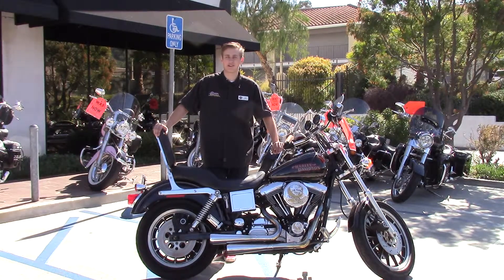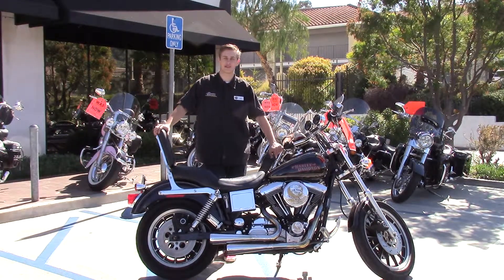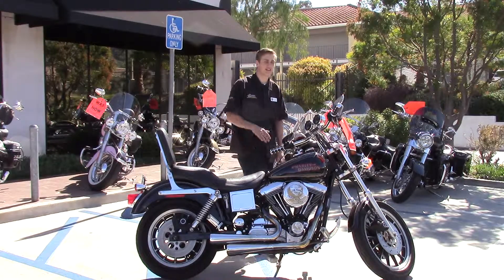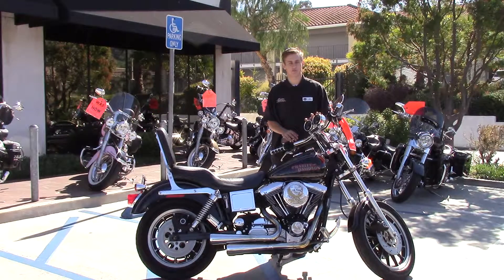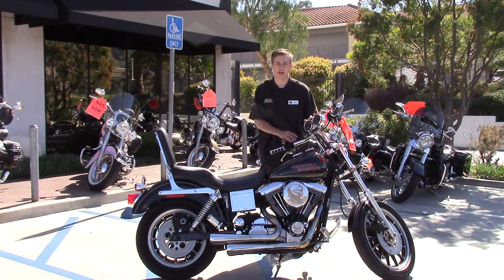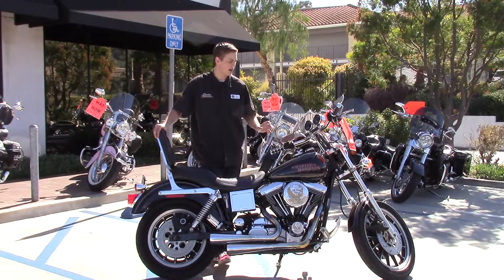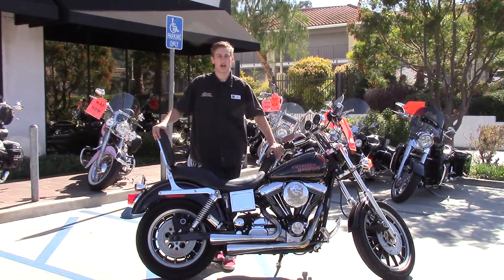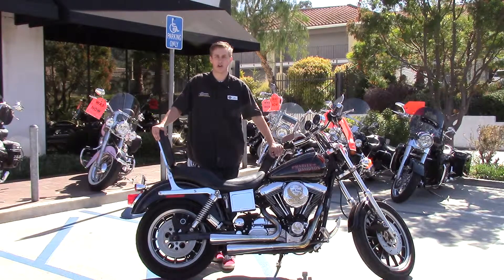1998 DYNA CONVERTIBLE FXDS